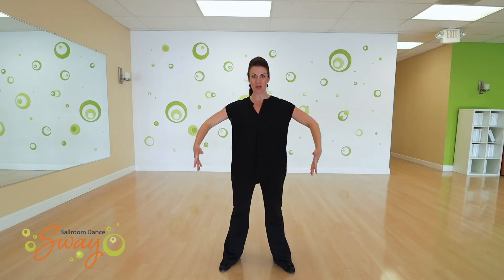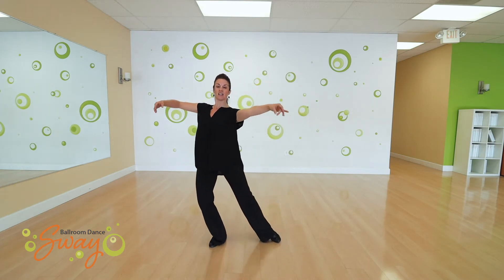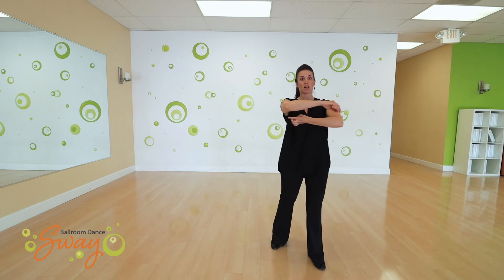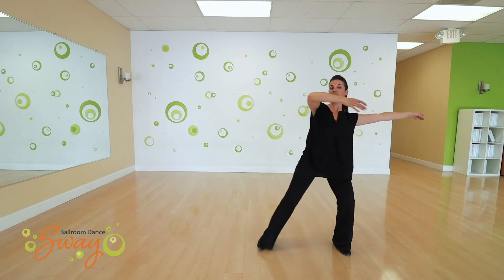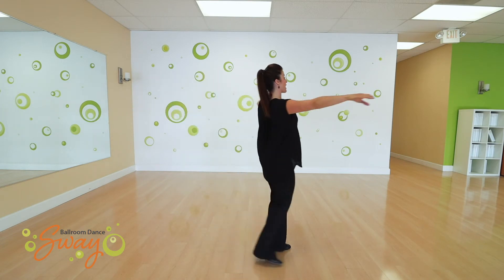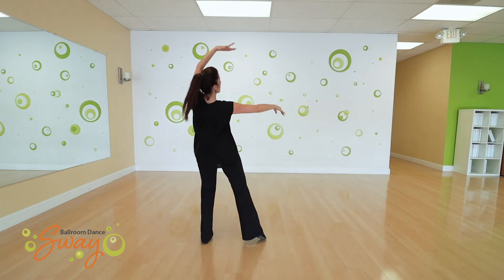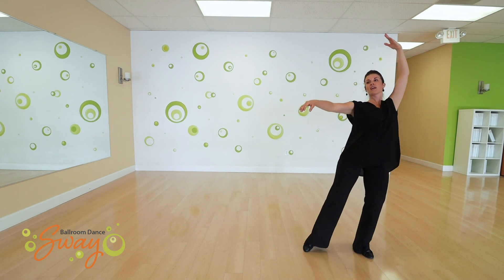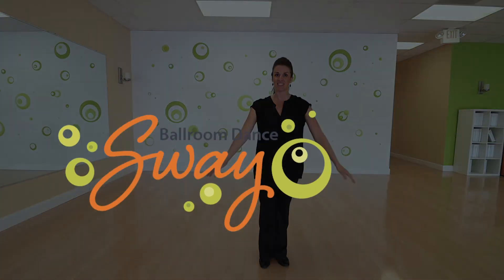Arm Styling in Viennese Waltz - Get great looking arms for your dance!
Here are some useful tips for Arms Styling in Viennese Waltz. Get great looking dancing with these tips for arm styling in American Smooth! Instructor Lisa Brown from Sway Ballroom Dance demonstrates smooth, graceful movements with Viennese Walts balances.